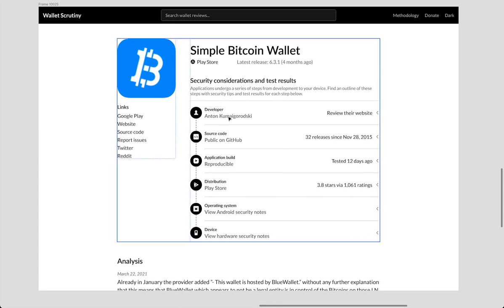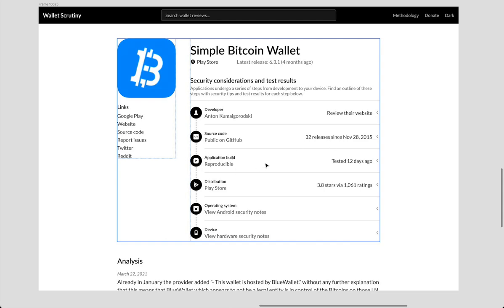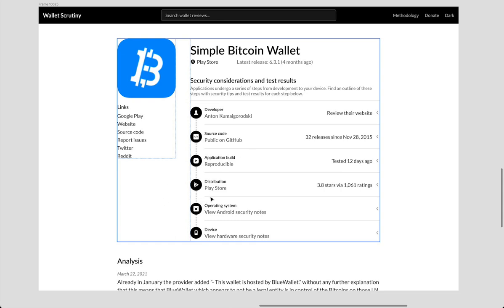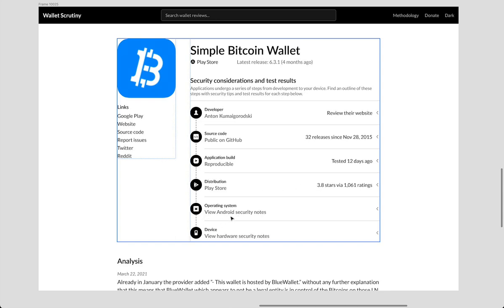Wallet Scrutiny: Code "supply chain" concept mock-up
Sharing an idea around using the path of code from developer to user as a framework for organizing and presenting security information. Does this work?